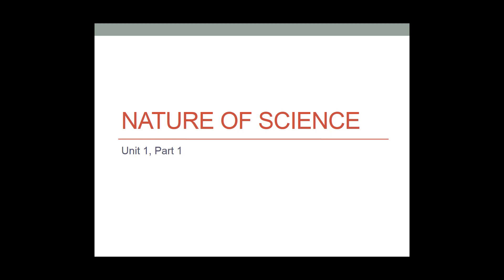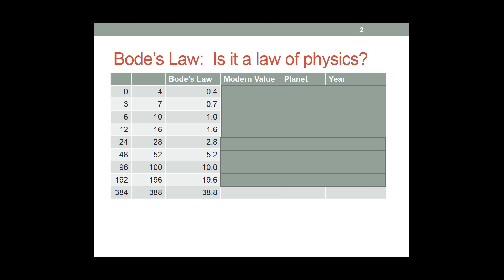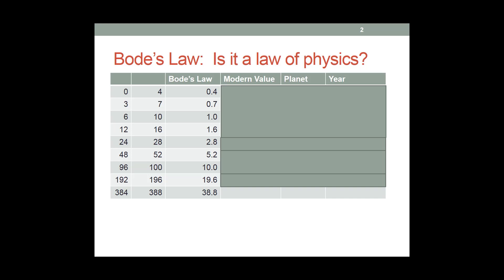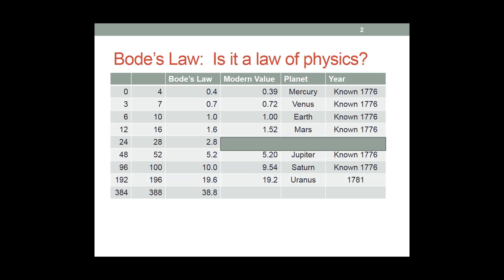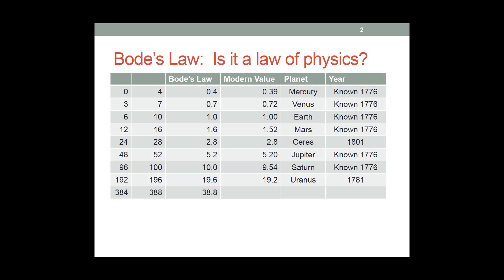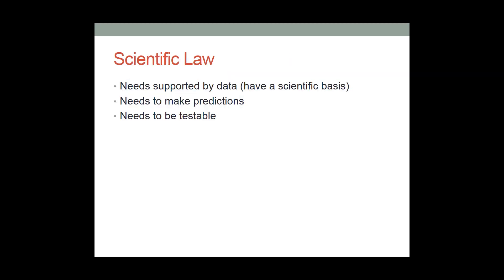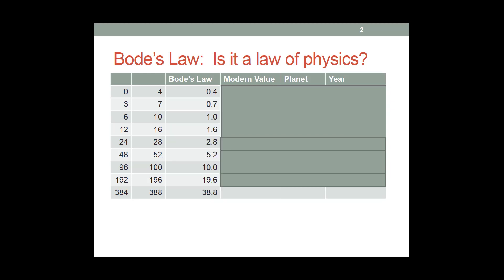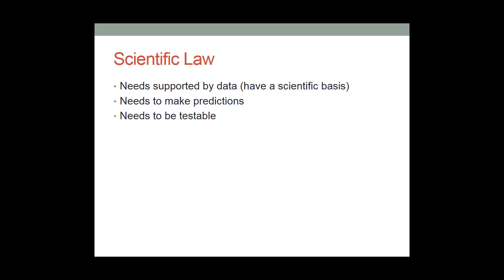U1 P1 Nature of Science